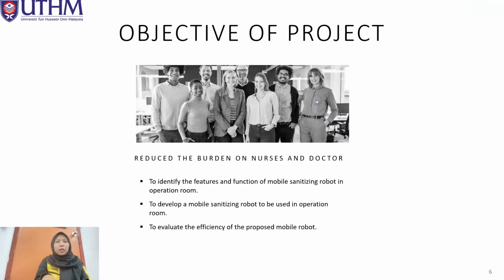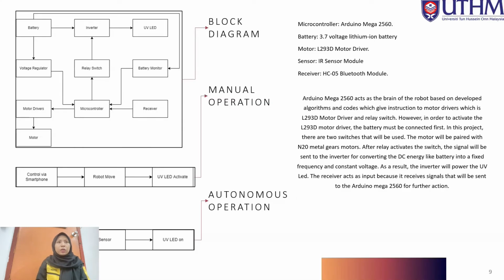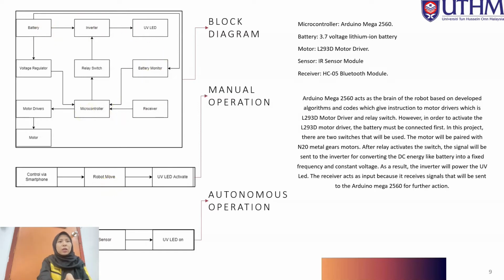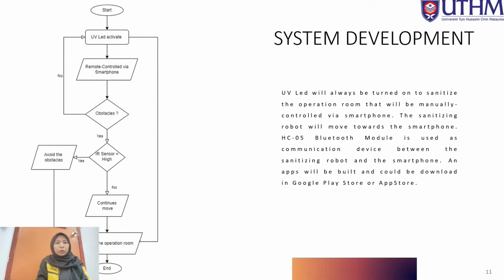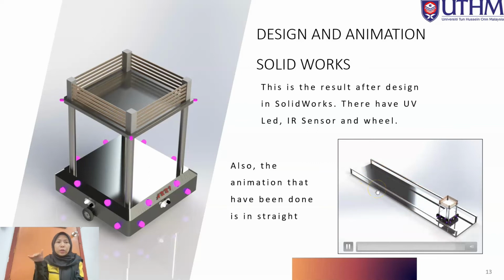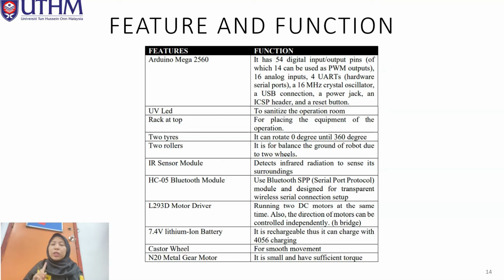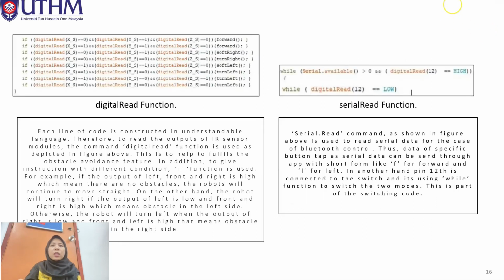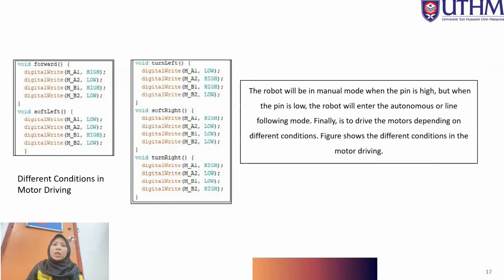PRESENTATION FINAL YEAR PROJECT 1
Assalamualaikum and Hi! My name is Nur Auni and I am a UTHM Student (BEJ: Electronic Engineering). This is my presentation final year project entitled Development of Mobile Sanitizing Robot in Operation Room.